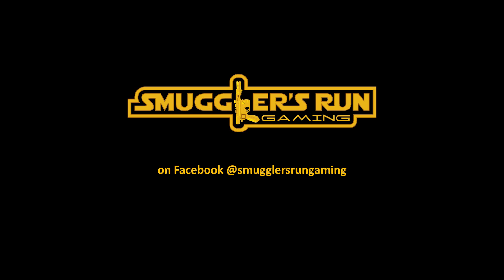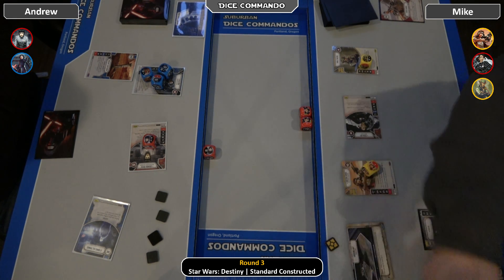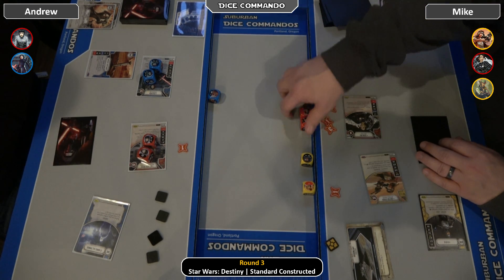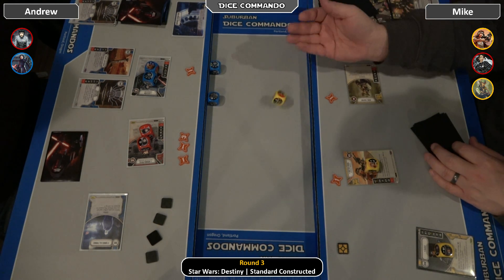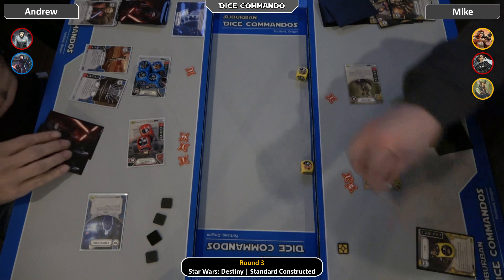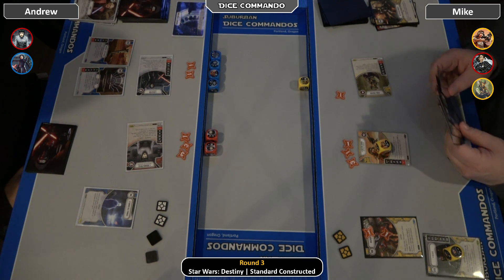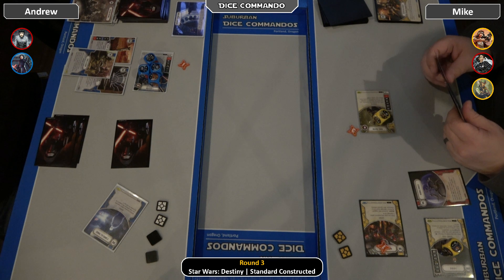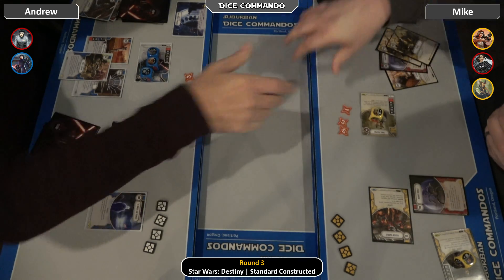Star Wars: Destiny Live - Monday Night Dice 2018-11-05 - Rd3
Final Standard Tourney of the WoTF meta @ Monday Night Dice. Round 3 - Andrew (Kylo/Pryce) vs Mike (Aphra/Ciena/Rebel Traitor)